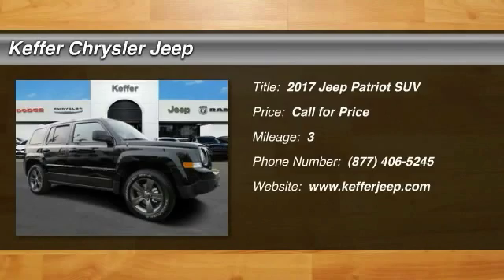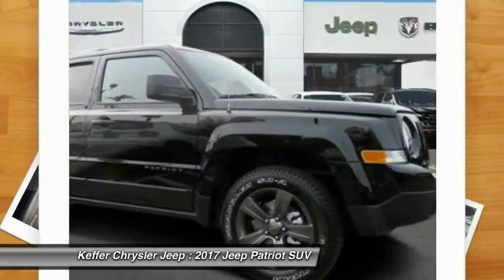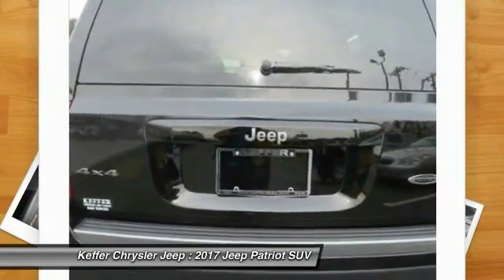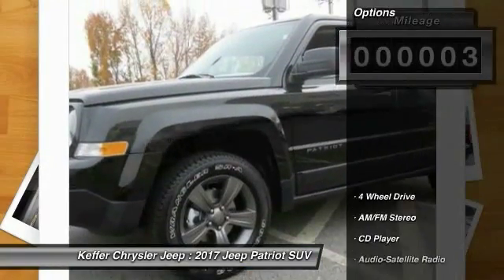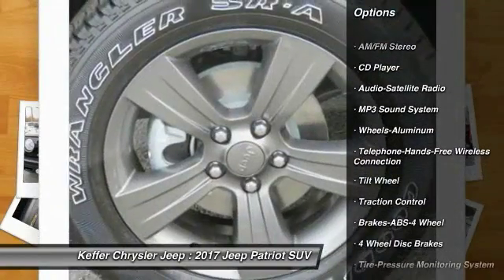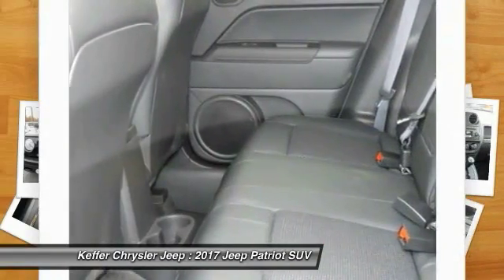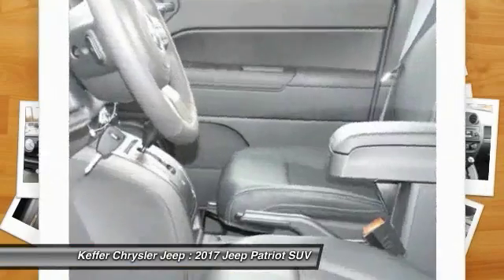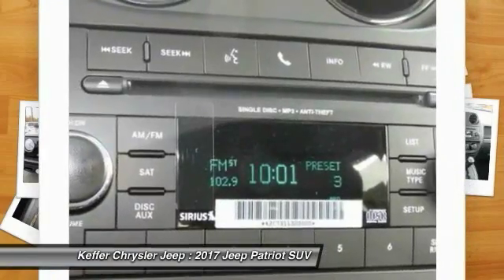2017 Jeep Patriot Charlotte NC J177019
2017 Jeep Patriot Sport SE